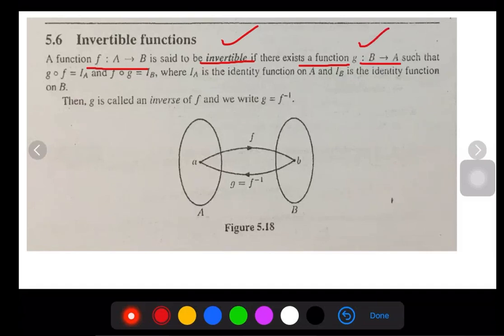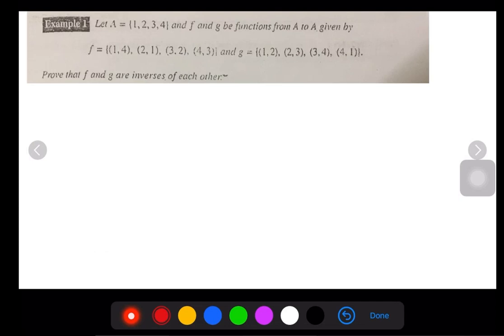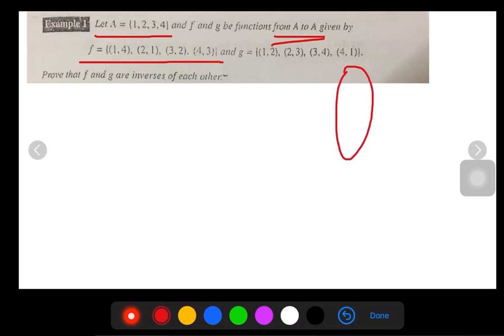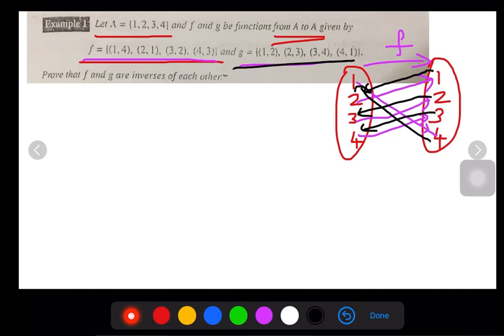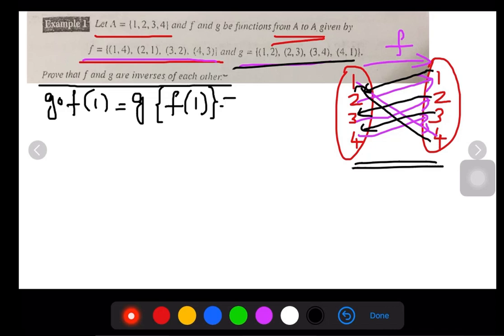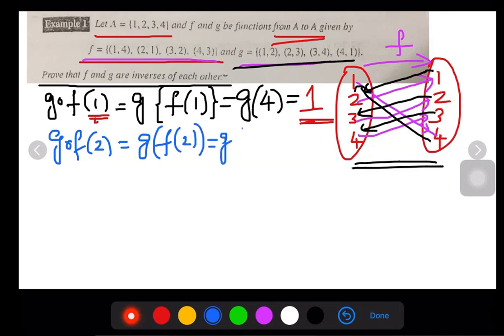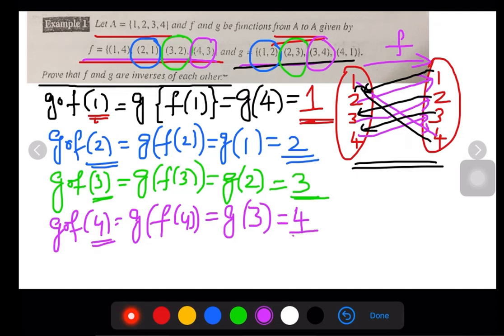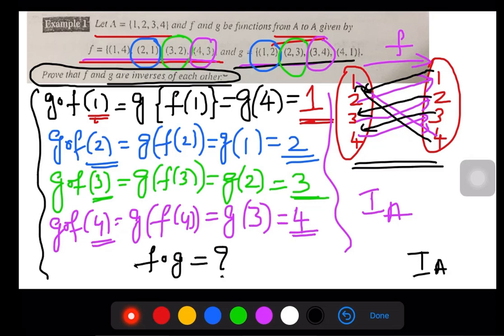DMS Invertible functions